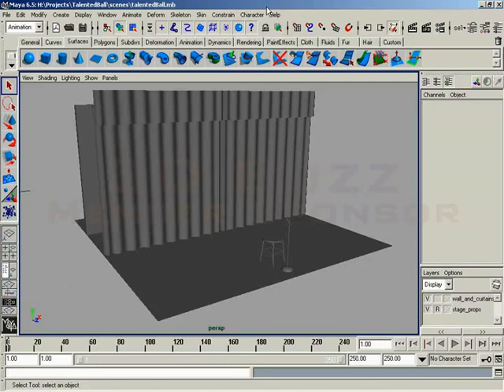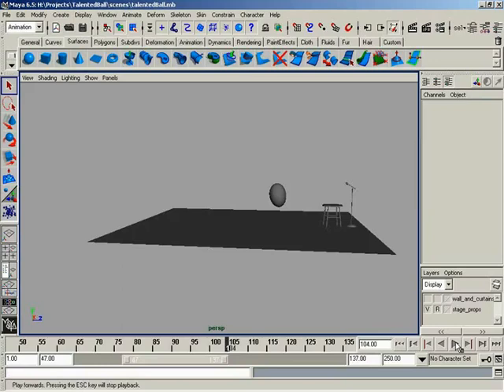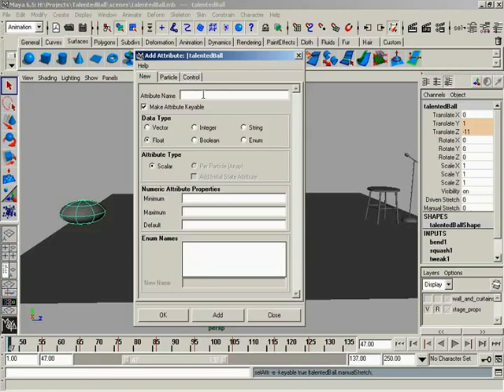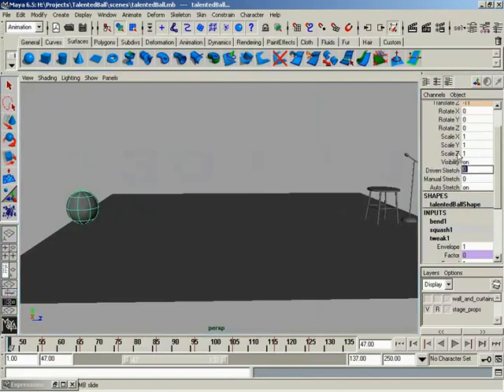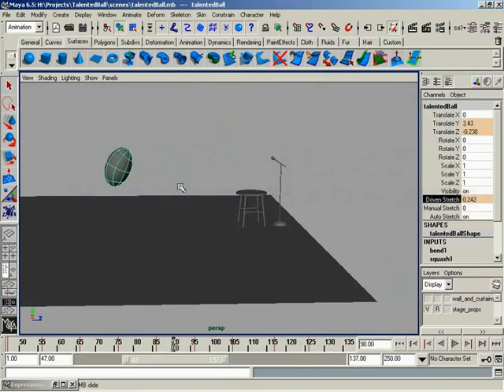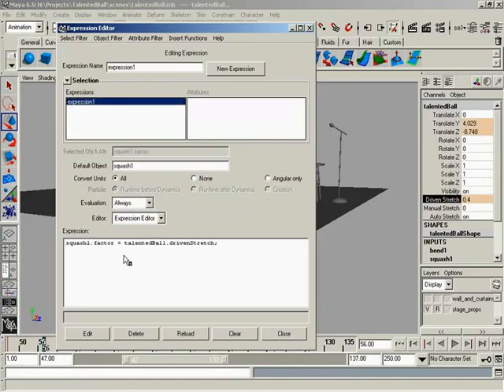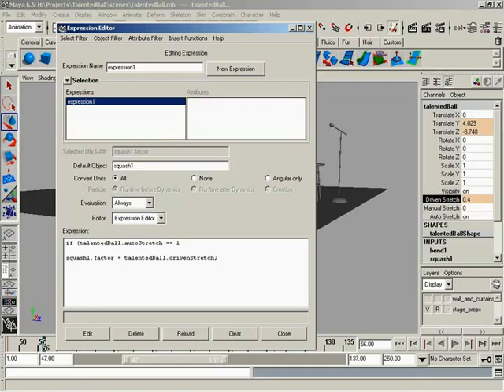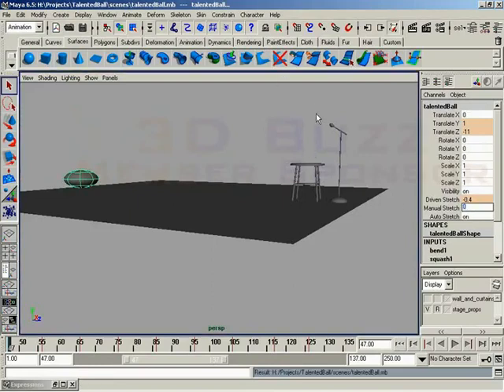Maya Project Part 42: Creating an Animation Rig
This video shows how your newly created rig will automatically animate the squash and stretch of the ball